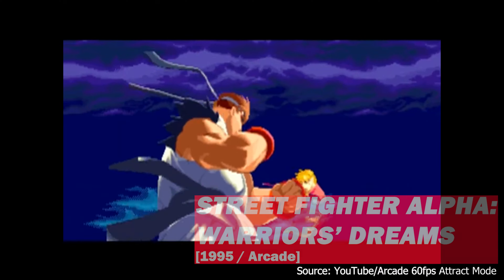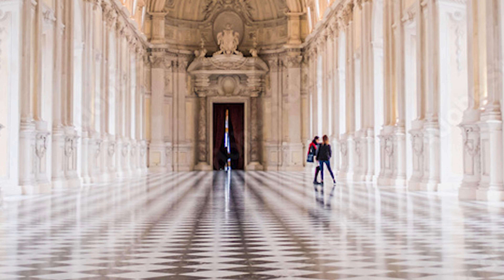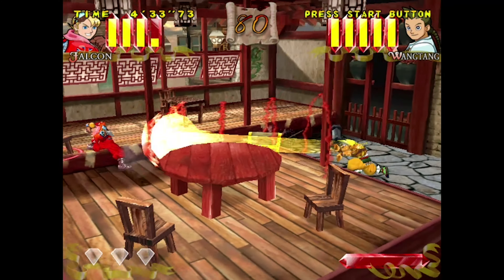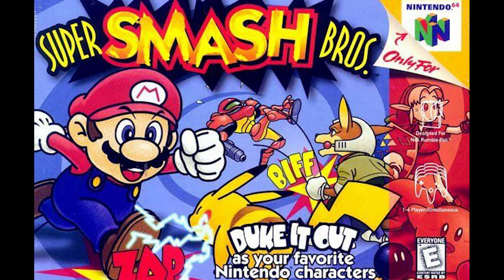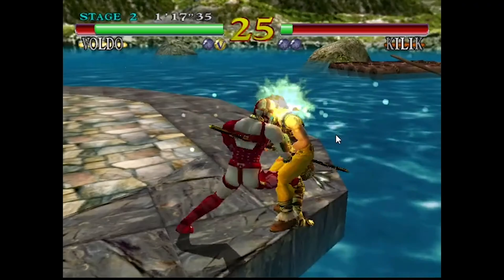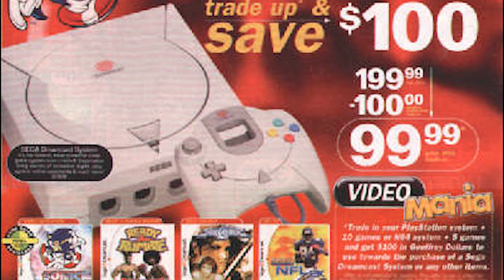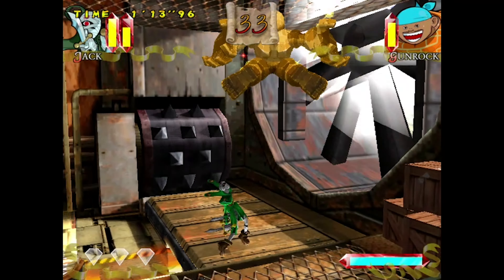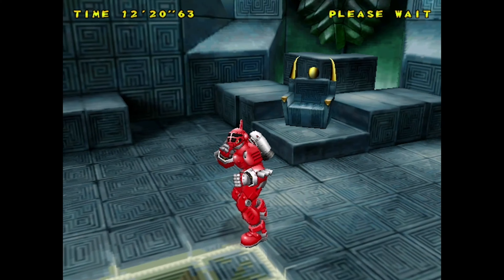POWER STONE (Dreamcast Files #5)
Our fifth Dreamcast launch title is maybe its best, the wild, innovative, visceral chaos of the fully three-dimensional superpowered brawler "POWER STONE", for many folks the most iconic of all Dreamcast games.